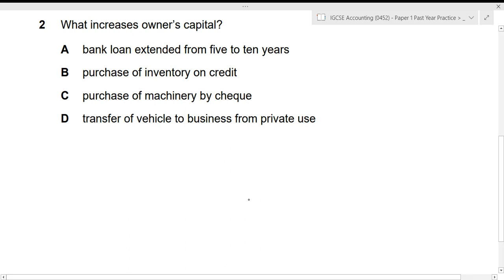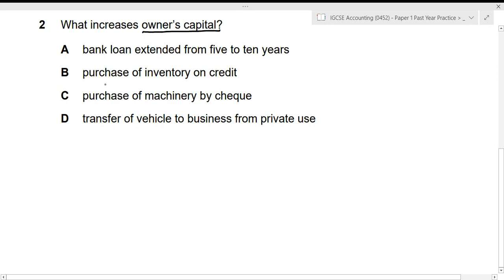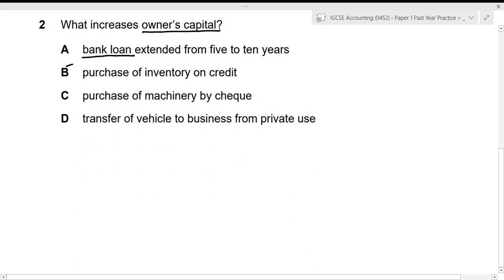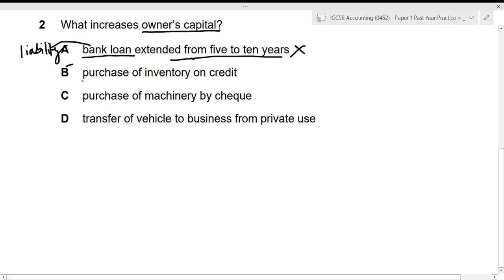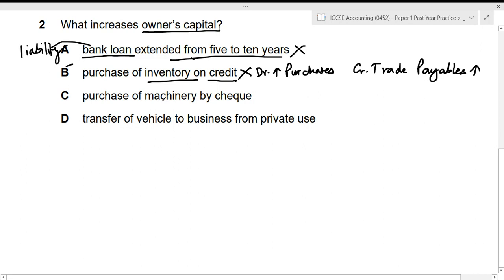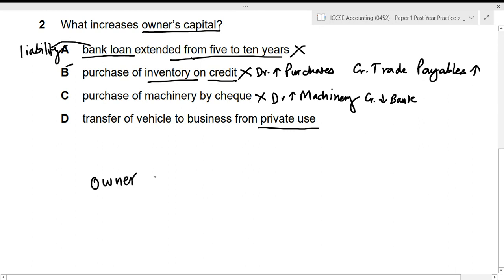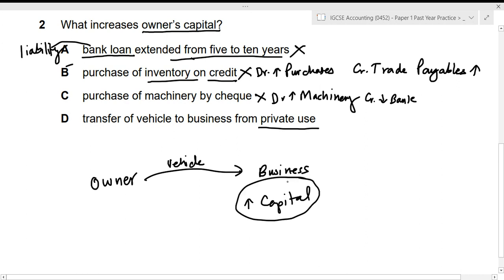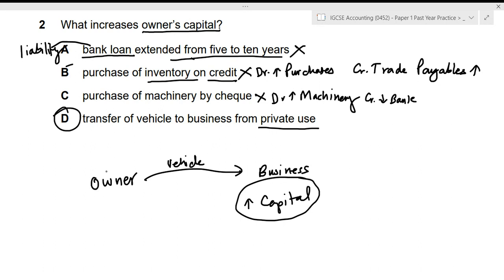IGCSE Accounting (0452) May/June 2021 Paper 11 Q2 | What increases owner's capital?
The question tests the basic concept of Capital and when it might be increasing.